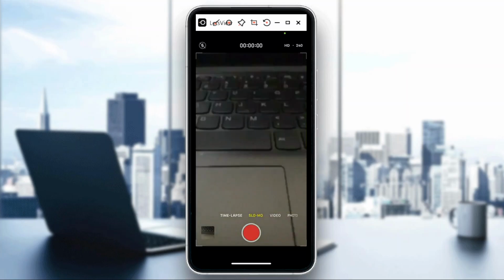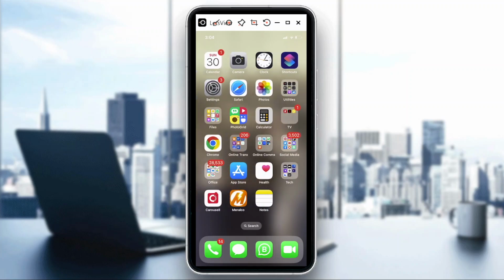How To Play Video In Slow Motion In iPhone Tutorial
Today I show how to play video in slow motion in iphone tutorial,play video in slow motion in iphone,iphone tutorial